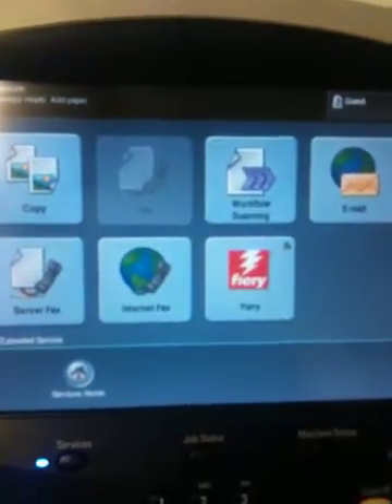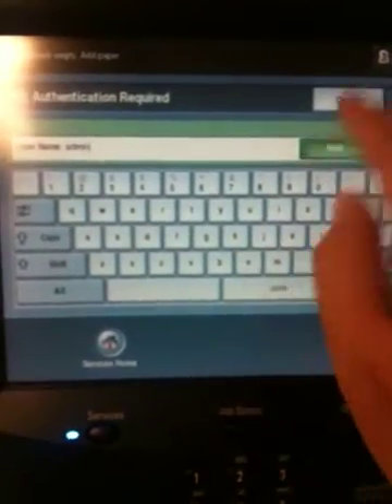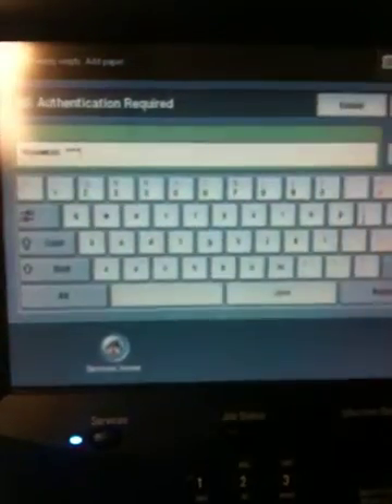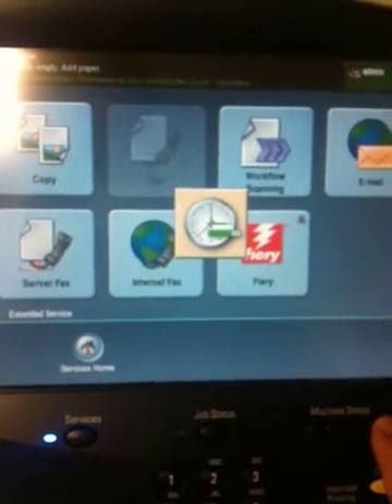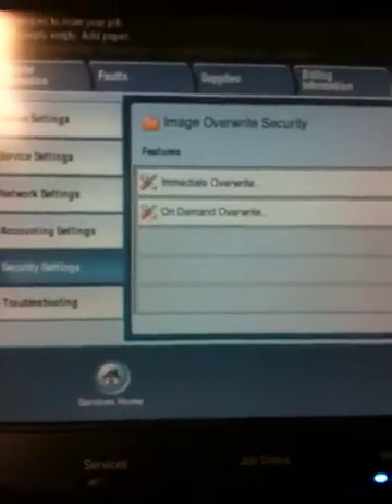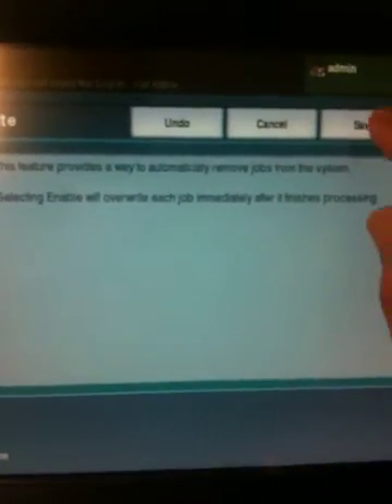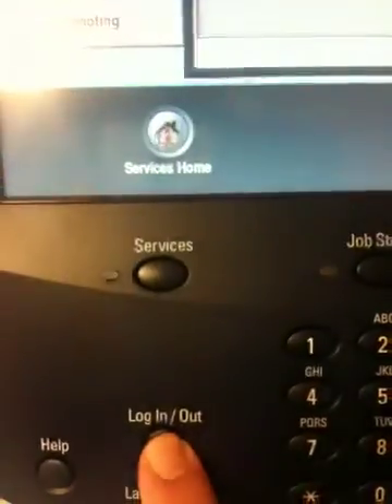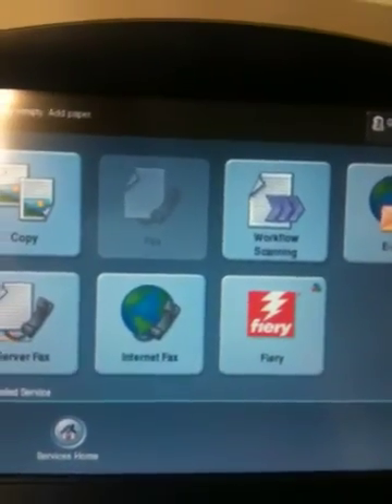Xerox WorkCentre 7700 Series - Secure Image Overwrite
How to enable Image Overwrite on your Xerox 7755 / 7765 /7775.
Image Overwrite tells the machine to securely delete and overwrite all your copies, prints, and scanned files from the hard drive of your Xerox equipment.

We support the Southern Maryland and the Washington DC metropolitan area and love to hear from our customers. See what they have to say about us